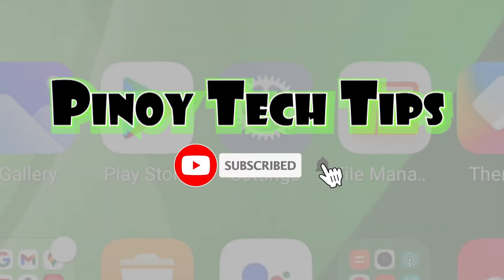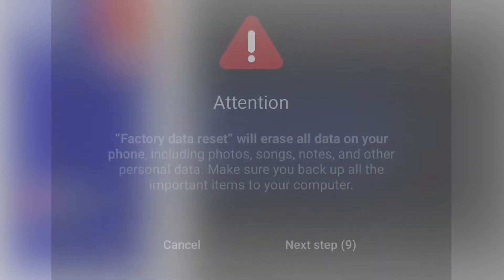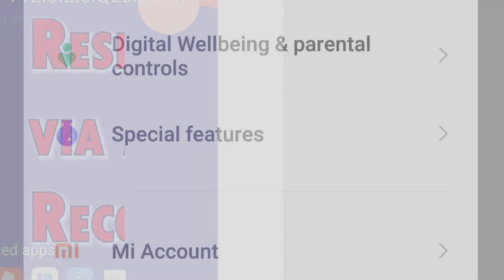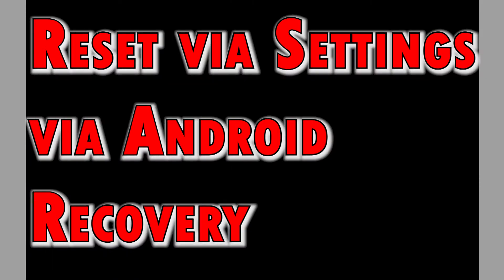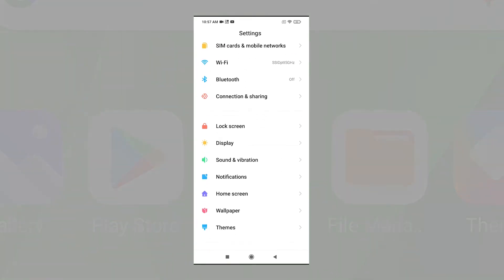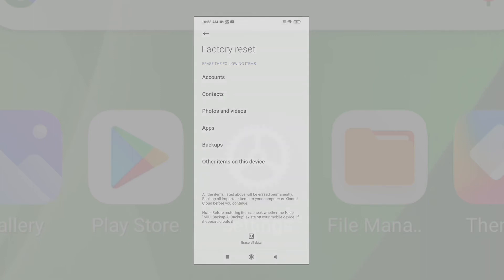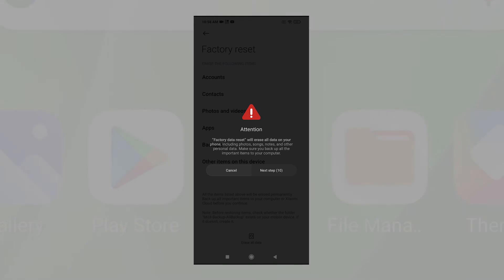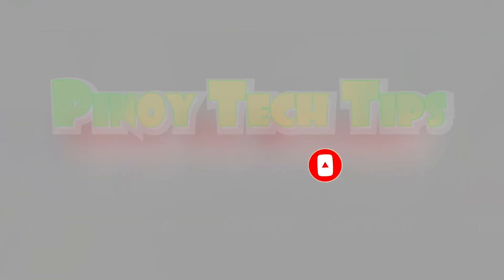How to Factory Reset POCO M3 via Settings Menu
This video shows how to factory reset the POCO M3 via settings menu. Delete all user data.

A factory reset works by erasing all content from the device including downloaded apps, saved contacts, photos, videos, and other important data stored on the internal memory. After wiping all data, the device will get back to its factory state.
Any complex bugs and corrupted data that caused fatal system errors will then be eliminated. The main downside however is that all saved information is deleted. That said, creating a backup before performing a factory reset is highly recommended. After the reset, you can get your backup files added to your phone again.
In Android devices, a factory reset can be executed in two methods, a factory reset via settings and master reset via Android recovery. The latter is also referred to as a hard reset, as it requires the use of hardware keys. This reset is usually carried out when fixing an unresponsive or stuck device.
A factory reset on the other hand is often used as the last resort when dealing with complex system issues including rogue apps, wireless problems as well as recurring errors that are attributed to some software bugs. This reset is also considered as an alternative method to free up space when running low on storage. This method however can only be executed when the device is still responsive.